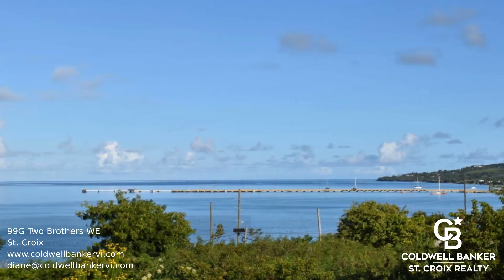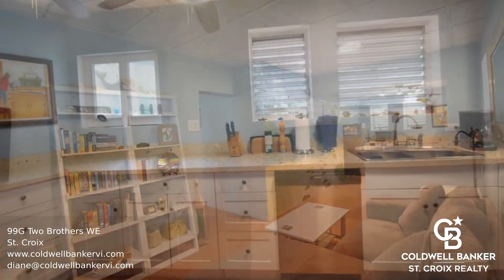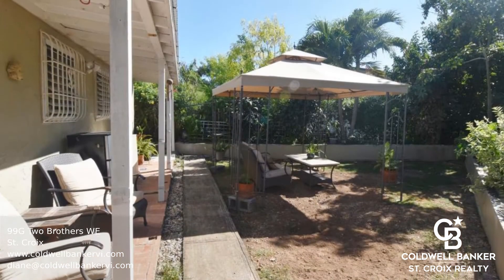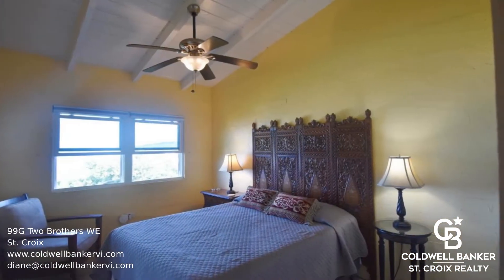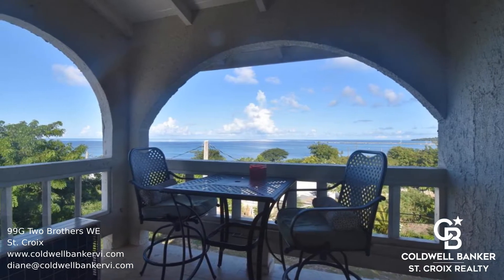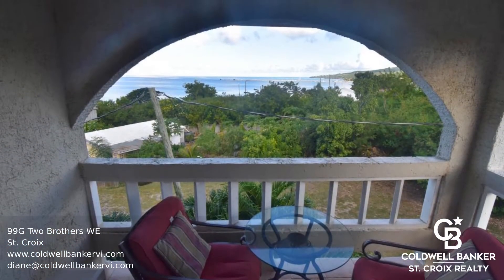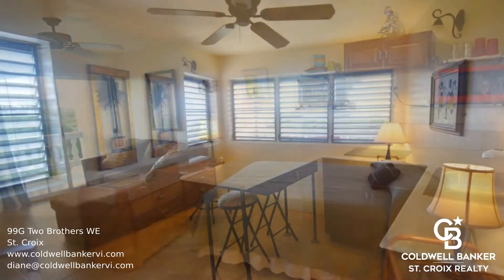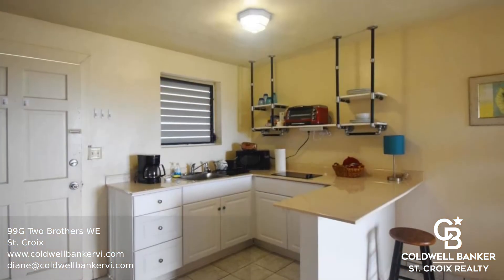99G Two Brothers WE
This is a nice seven unit apartment building just 150 yards away from the sea. Enjoy beautiful sea views and fantastic sunsets just steps away from some of the nicest beaches on St. Croix. This is a great income property and most units have been recently renovated. The seven units include five one bedroom, one bathroom units, and two, two bedroom, two bathroom units. Close to West End beaches and just south of Frederiksted town, these units can be rented easily as short term or long term rentals. This is a wonderful investment property.